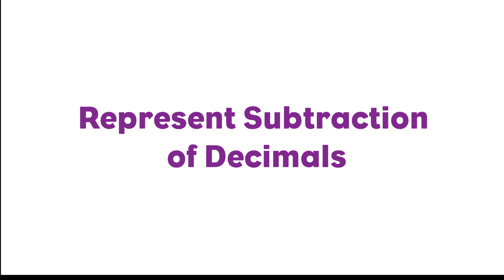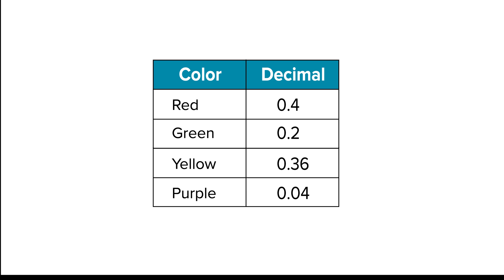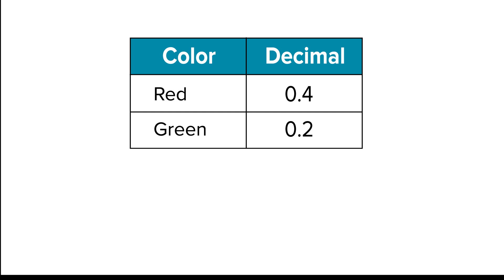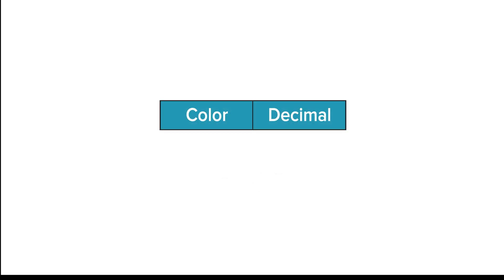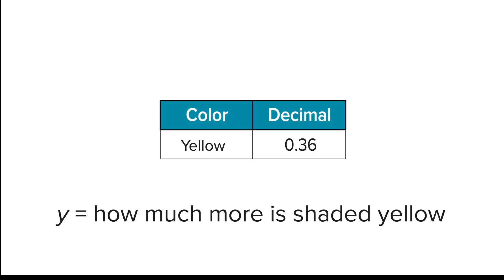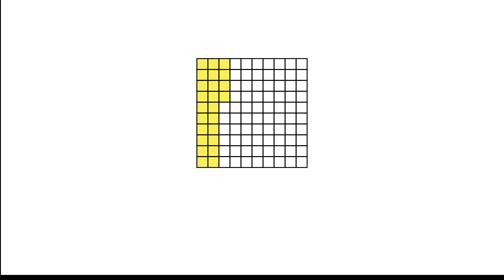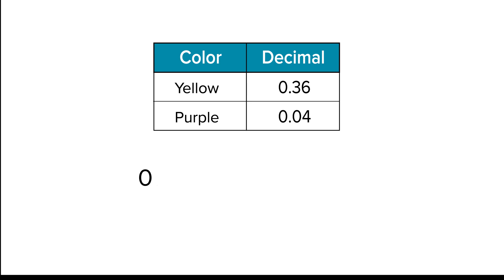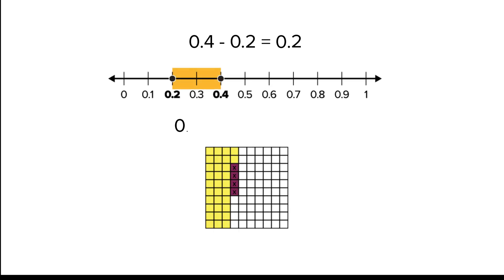5th Grade Math Replay Unit 4 Lesson 5